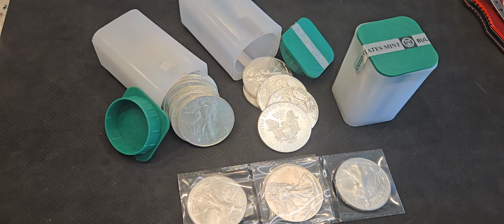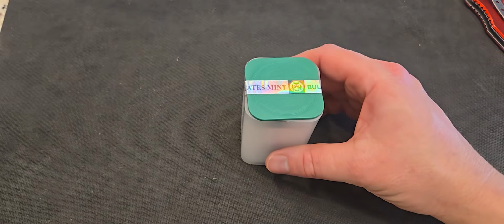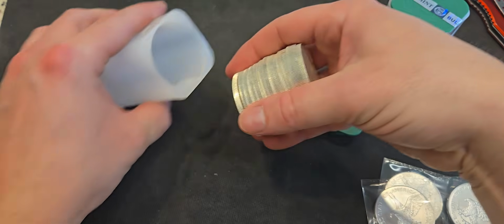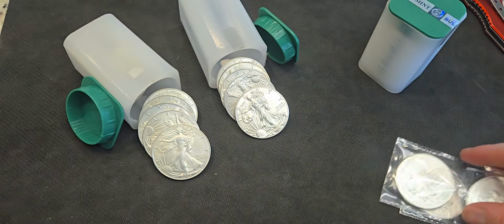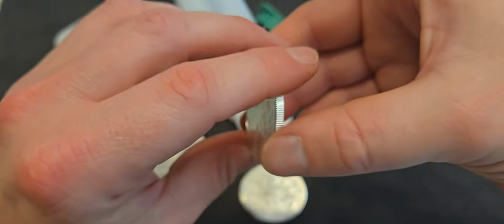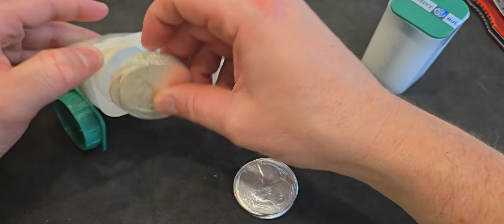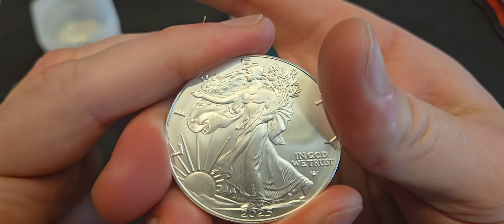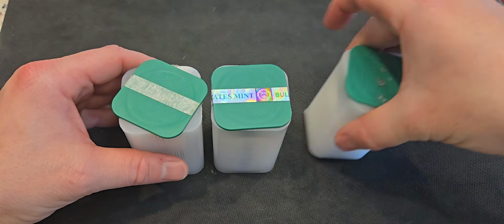Why You Should Be Stacking American Silver Eagles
I went to my LCS today and purchased 24 oz of silver, specifically the ASE! I break down why you should own them in your stack if you're serious about it!

Love what I do and want to support the mission? Every contribution helps keep the silver & gold content coming!

*🚀 FREE Gold-to-Silver Ratio (GSR) Swap Calculator*
Stop guessing when to trade! Use my custom utility tool to calculate your exact physical swap value, factor in premiums, and find your liquidation target.

*🛒Products I Trust & Use*
‣ Guardhouse Quarter Coin Tube
‣ Digital Pocket Scale
‣ Neodymium Magnet
‣ Pocket Pinger